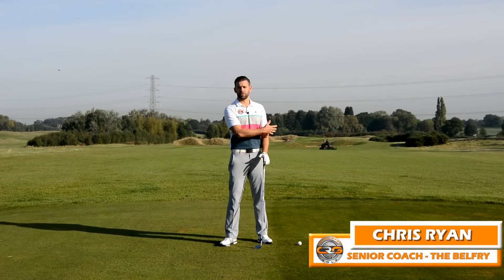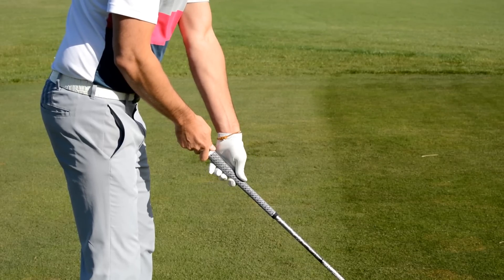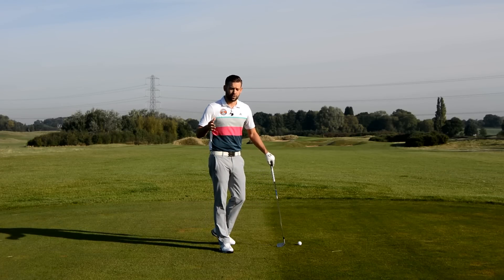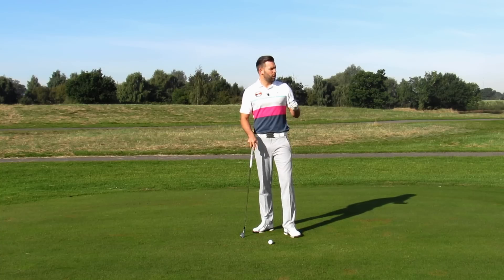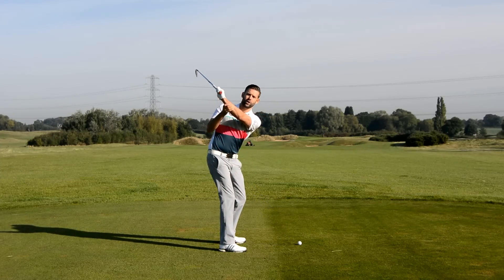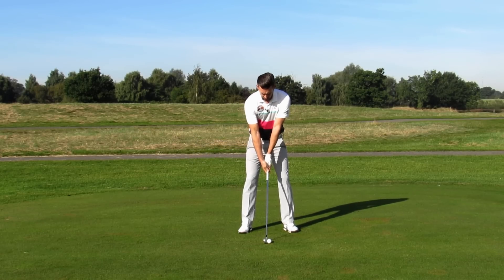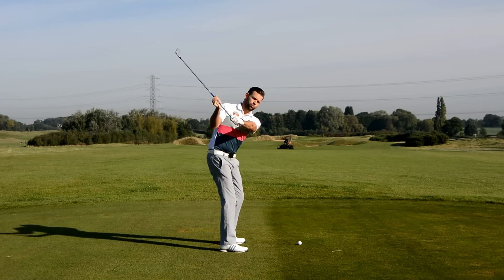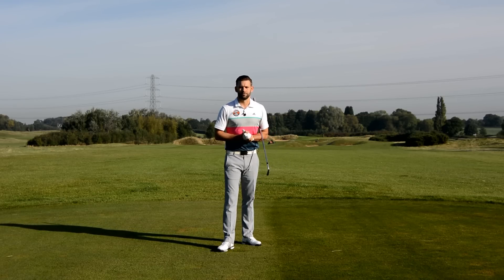GOLF | HOW TO SET YOUR WRISTS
Chris Ryan takes a look at the topic of wrsit set and shows you how to do this correctly in your golf swing